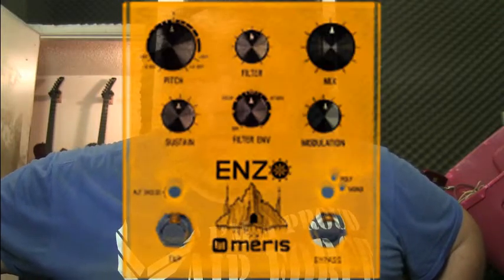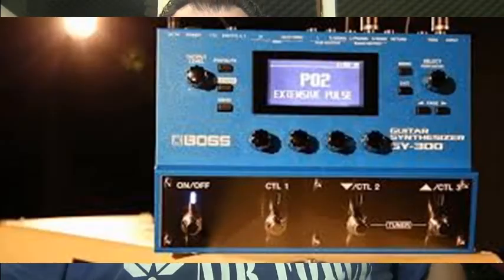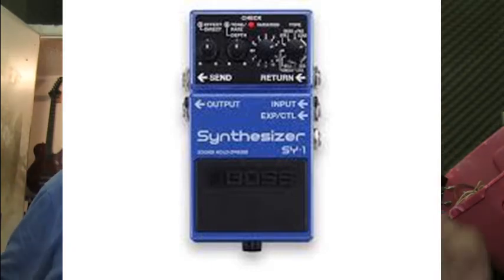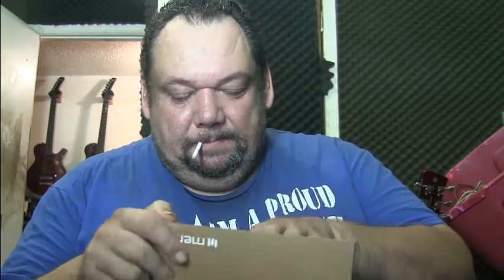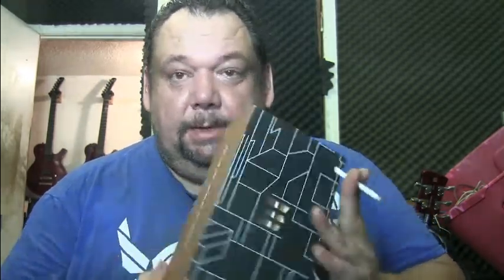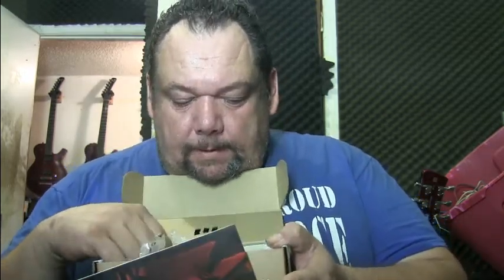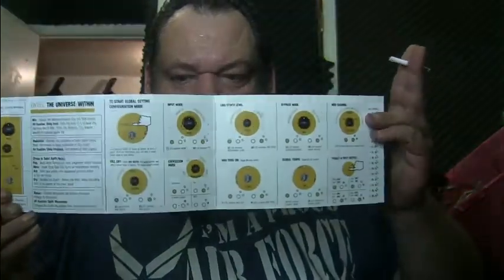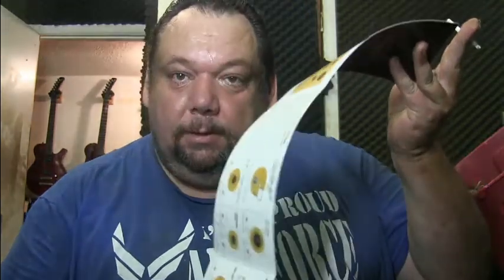The truth about the Meris Enzo pedal Part 1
created for dtguitar.com and dtguitar.net, Guitarist Denis Taaffe checks out the Meris Enzo synth guitar pedal and relates his real world experience with it.

talk 0:00  - 18:23
playing begins  at 18:23 - 35:28
recorded tracks using Enzo sound examples begins at 35:29